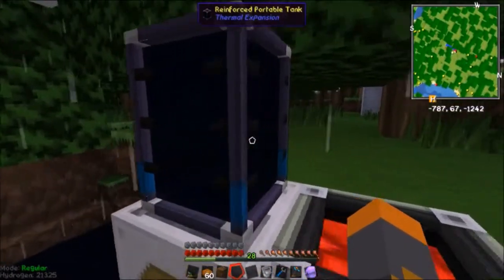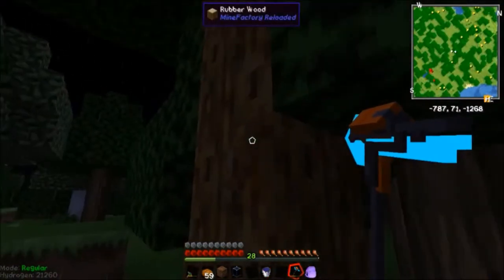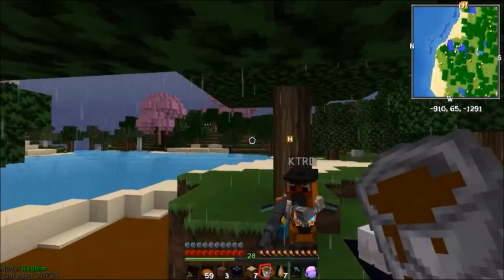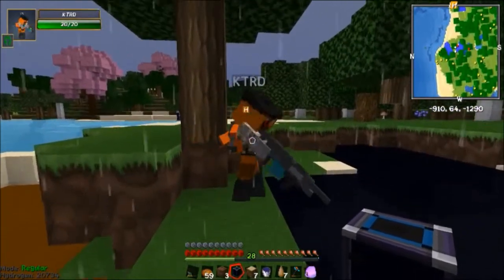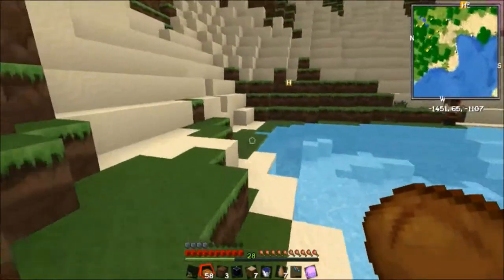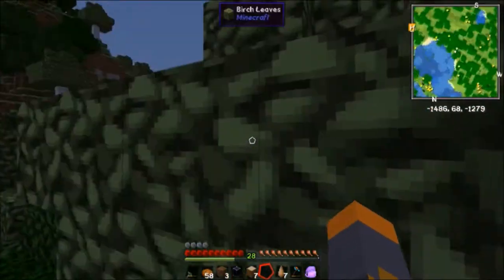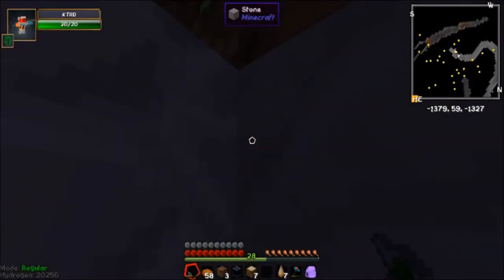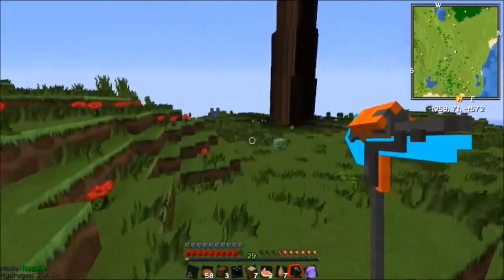Kingdoms of Iceos | Episode 17 - Hay spawners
Check out other perspectives \/ \/ \/

If you have any suggestions on what I should do don't forget to leave them in the comments